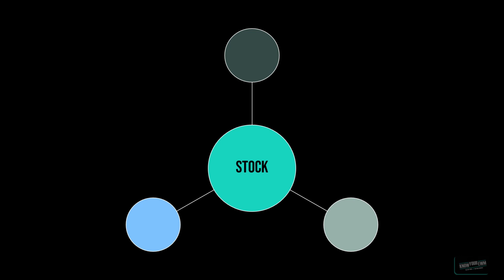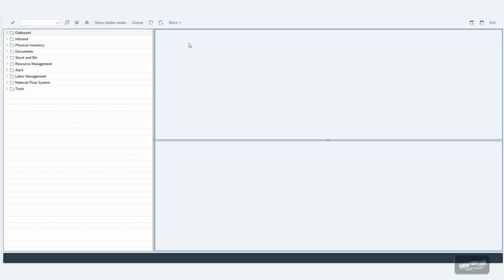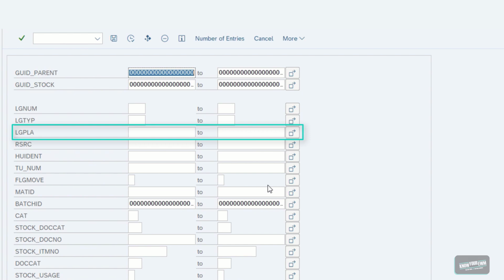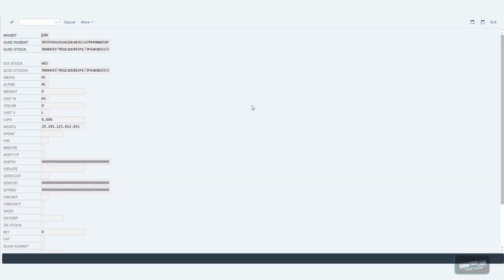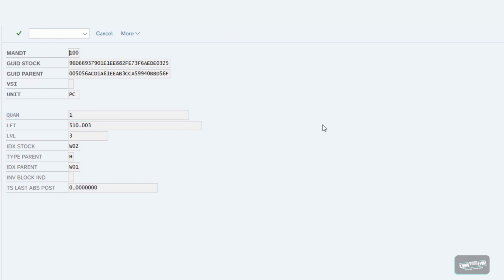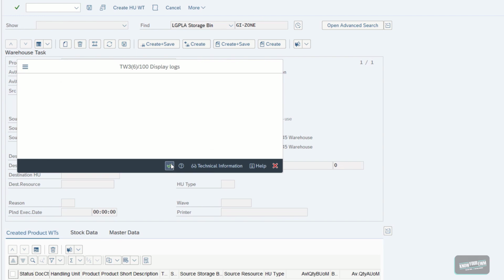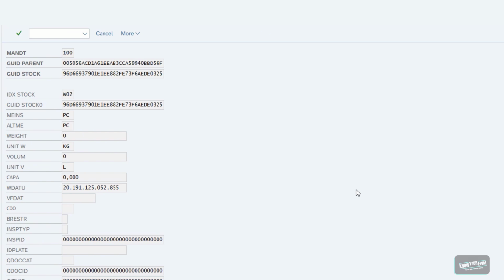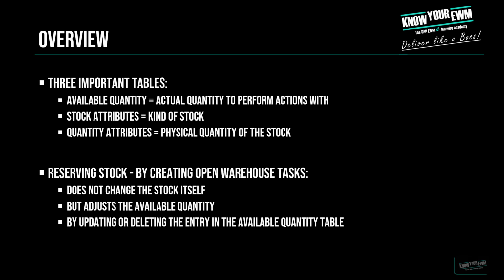SAP EWM Training - Stock Tables in SAP EWM - Available and Physical Quantity /SCWM/AQUA /SCWM/QUAN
SAP EWM Training - Stock Database Tables in SAP EWM

THE SAP EWM FUNDAMENTALS
A beginners course to get you in touch with the SAP Extended Warehouse Managament. This course is divided into two topics:

The Essentials:
An overview over the most important EWM objects like Handling Units, Warehouse Tasks, Storage Bins and Transportation Units
The Basic Process:
Takes you on a journey through the standard warehouse process and how it is applied in the SAP EWM system. From inbound deliveries to the putaway process to picking and packing and the final goods issue posting Follow us on an amazing journey.
The course contains nine chapters of the SAP EWM essentials and six chapters on how the EWM process works.

THE SAP EWM CUSTOMIZING GUIDE
We are proud to present to you – our SAP EWM Basic Customizing Guide – SAP EWM 110 +1

We try to focus on the really important topics, how we can set them up in the SAP Extended Warehouse Management System and how they influence other settings and objects in the system.

Our goal was to offer the best Basic SAP EWM Customizing Guide out there that enables you to truly understand how SAP EWM works and how you can set up a basic Customizing yourself.

The course features the following topcis

– The Structural Elements and Master Data

– Warehouse Monitor Adjustments

– Warehouse Process Types in SAP EWM

– The Inbound Process

– Putaway Strategies in SAP EWM

– The Outbound Process

– Warehouse Order Creation in SAP EWM

– Ad-Hoc Movements and Replenishment

– Storage Control

– Posting Changes and Stock Transfers

– The Physical Inventory Process

– Basic Post Processing Framework

THE SAP EWM PERFORMANCE GUIDE
SAP EWM Supercharged – The SAP EWM Performance Series

Performance issues are commonly known problem to SAP EWM implementations. But in our opinion this isn’t a purely SAP related topic. So we put together 10 topics that will improve your ovrall system performance right away.

The total course duration is around 25 minutes and offers 10 quality SAP EWM Performance Tips that will unlock more potential of your SAP EWM implementation:

Goods Receipt Posting, PPF-Actions, SAP Standard report scheduling, Storage Bins, Implementation Ideas, …

THE SAP EWM DATABASE
We are very proud to offer you a course as it’s not been done before – a SAP EWM Database Course

Take an exclusive look behind the scenes of the SAP Extended Warehouse Management and discover how the SAP EWM database works for some of the most common and most used objects.

Understand how the EWM operates behind the scenes. what the important database tables are and how they interact with each other when you execute the Standard SAP EWM functionalitites.

This course is meant for people that want to learn more than the average SAP Consultant and get to another level of SAP EWM expertise.

The tables and interaction being shown also help you for developing your own SAP EWM programs through ABAP development. It’s only if you truly understand the database logic that you are really able to write viable SAP ABAP programs for SAP EWM.

The total course duration is around 2,8 hours and offers 10 quality SAP EWM Training Videos for the following DB-processes:

SAP EWM MATERIAL FLOW SYSTEMS
SAP Extended Warehouse Management – Material Flow Systems

We are proud to present to you – our brand NEW SAP EWM Material Flow Systems Course.

We just offer SAP EWM Training Courses full of hands-on expertise

We put together everything you need to know about the basics of SAP EWM MFS, how connections to external partners are set up in EWM and how the communication between those systems works.

PLCs, Communication Channels, Communication Points, Telegram Exchange, Routing Options, Acknowledgement Types…everything you need to know about SAP EWM Material Flow Systems

SAP EWM QUALITY INSPECTION
SAP Extended Warehouse Management – Quality Inspection Process (SAP EWM and QIE)

With this course you will learn how the basics of a SAP EWM Quality Inspection work, how the Quality Inspection Engine is operated and how a setup with an external Quality Management System in SAP ERP and SAP ERP S/4HANA works. Learn about the different Inspection Object Types (IOTs), Inspection Rules, the data model of the Quality Inspection Engine.

Get to know the basic elements and how they are operated during a Quality Inspection process in SAP EWM using an external Quality Management System.

This course focuses on using an external Quality Mangagement System – not a standalone Quality Inspection Process in SAP EWM